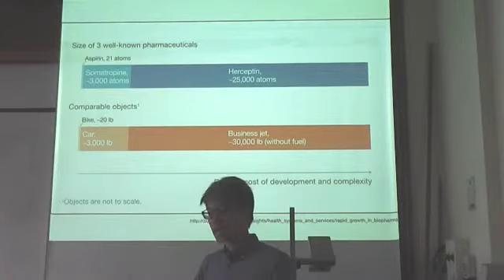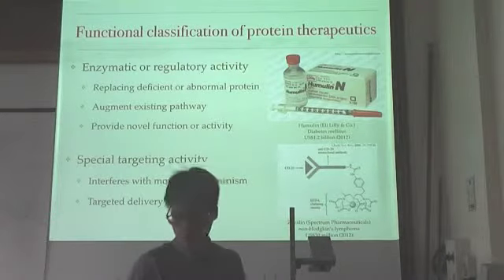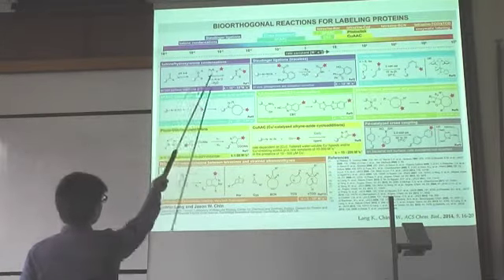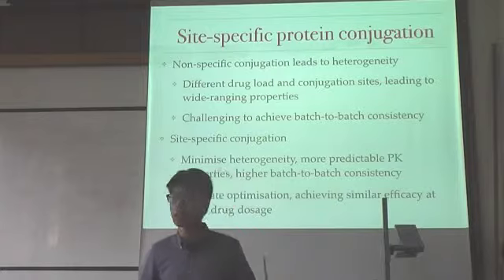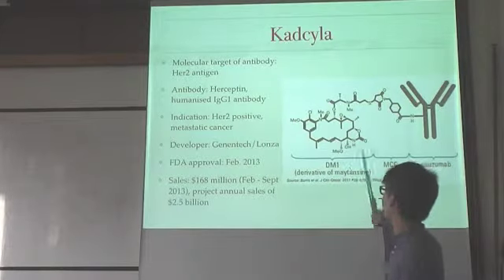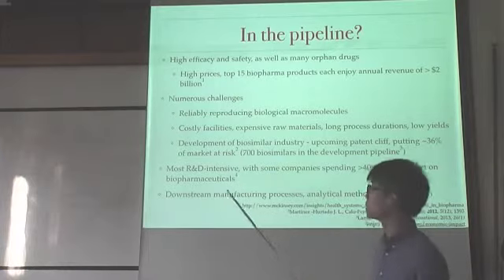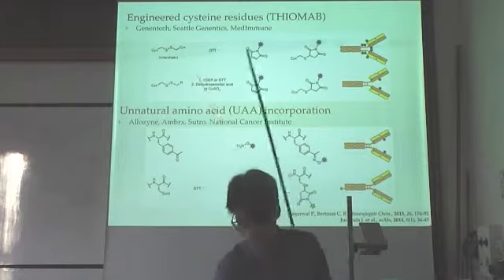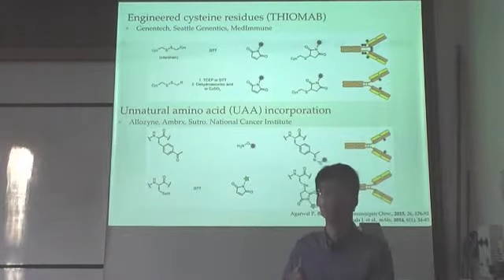生物分子化学修饰：对改善生物医药的合成策略 关泰麟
剑桥大学中国创新创业俱乐部 - Cambridge University Chinese Innovation & Entrepreneurship Club